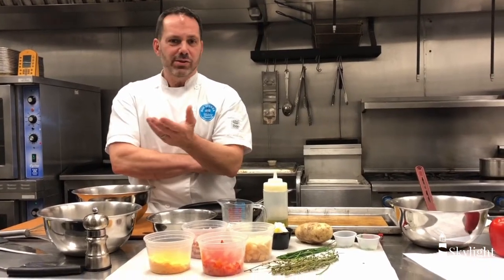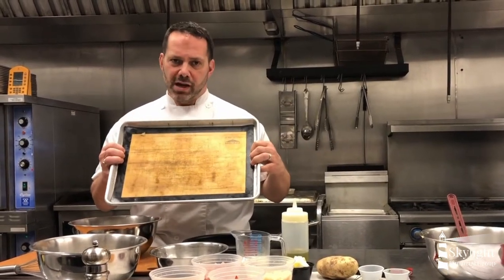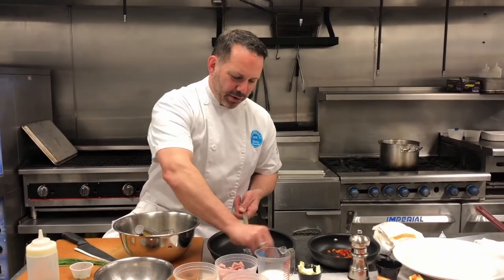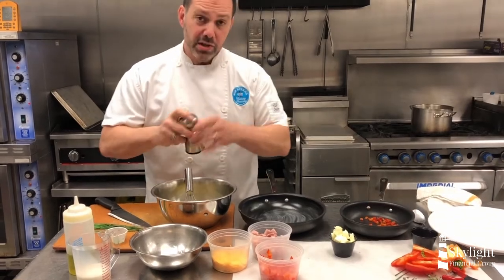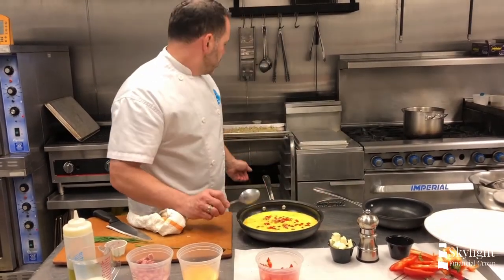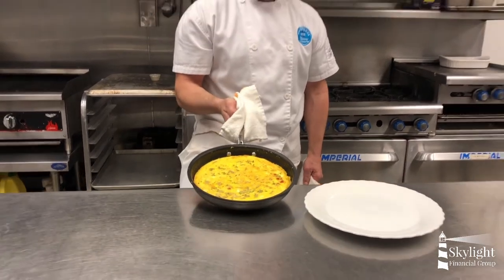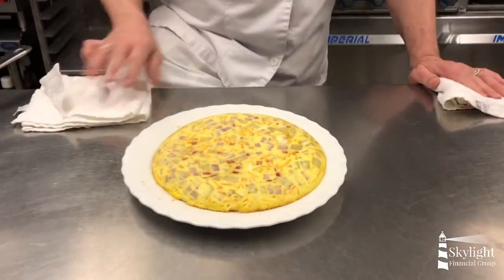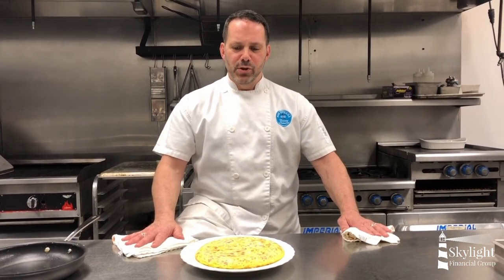Skylight's Virtual Cooking Lesson! (ft. Chef Bob Sferra)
It's finally time to do some cooking!

Watch Bob Sferra, Owner and Head Chef of Culinary Occasions Catering, walk us through his favorite frittata recipe—the perfect dish for your next quarantine brunch!